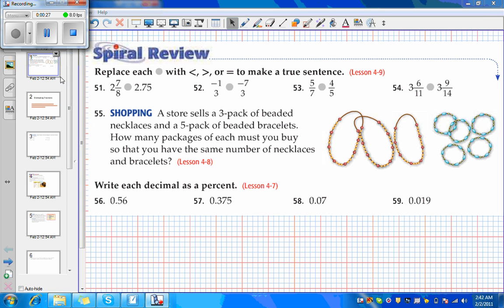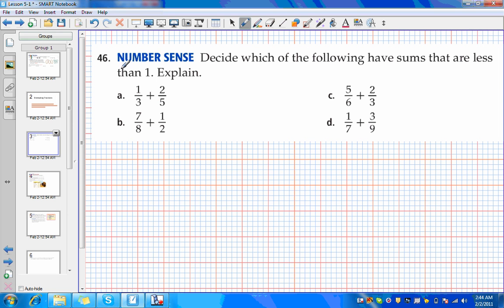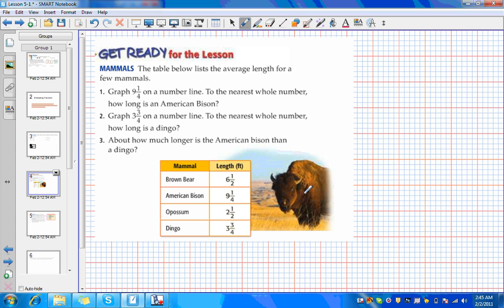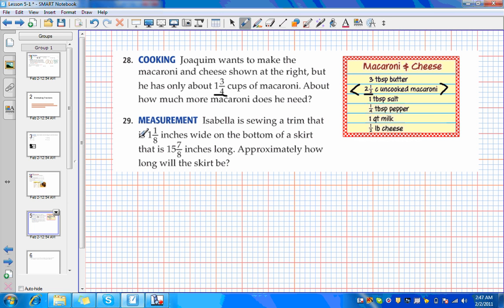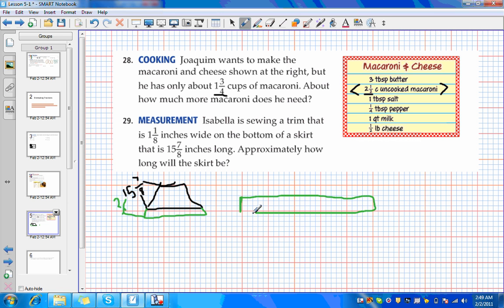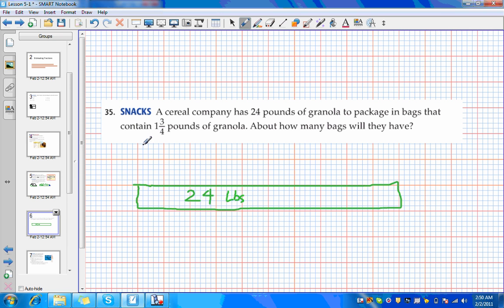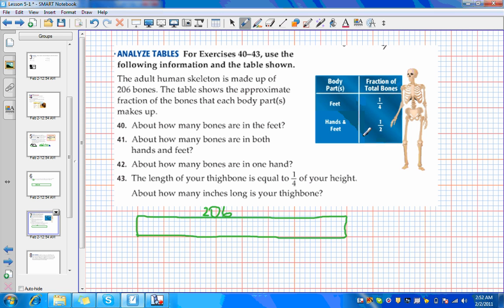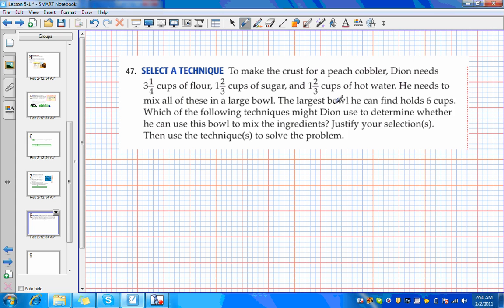Estimating Fractions Tutorial.wmv